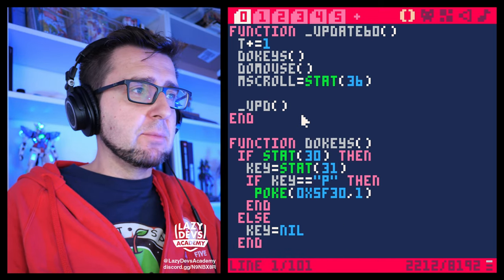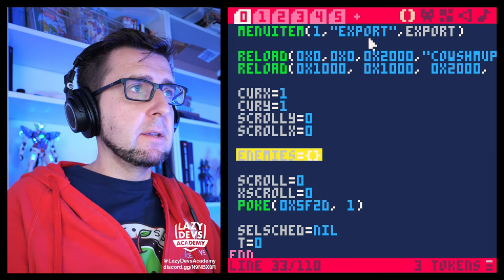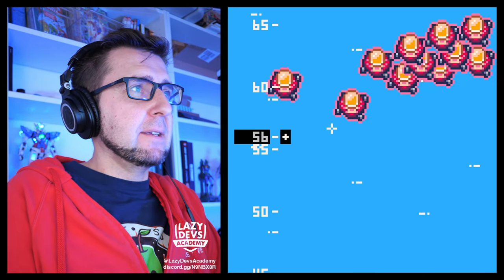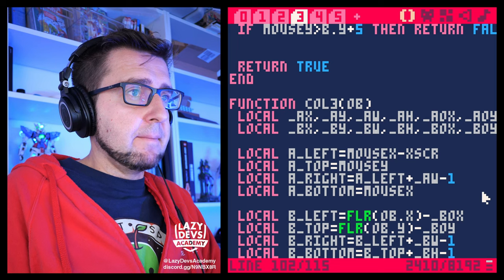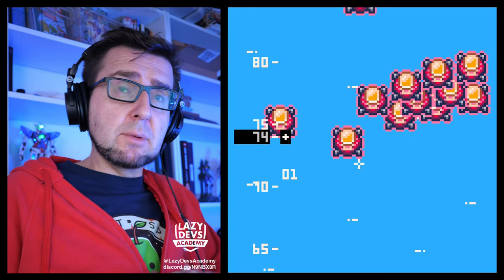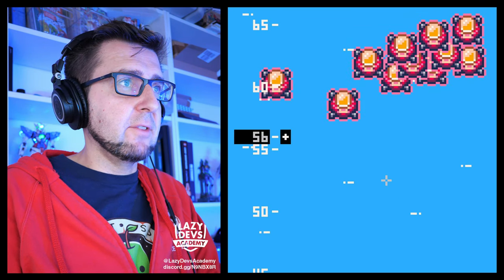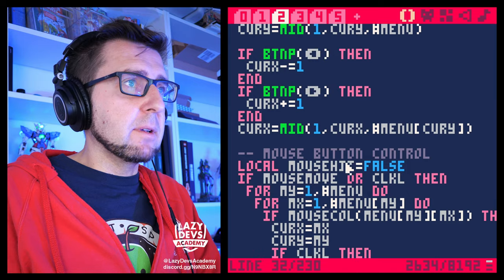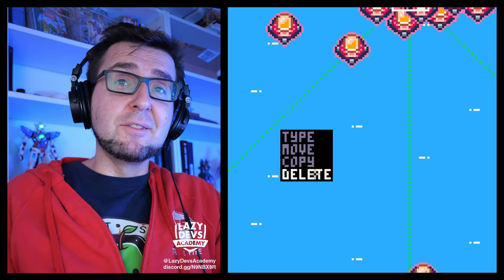Making an Advanced Shmup #46 - Clicking Enemies - Pico-8 Hero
0:00:00 Intro
0:01:17 WYSIWYG
0:04:29 Mouse Lockout Bug
0:07:27 Enemy Objects
0:19:13 Enemy Mouse Hover
0:27:43 Dropdown Menu
0:40:34 Timeline Dropdown
0:45:35 Doggie Zone
0:46:16 Ko-fi